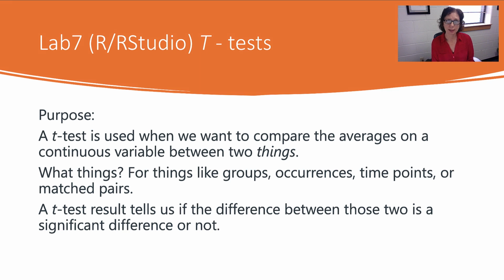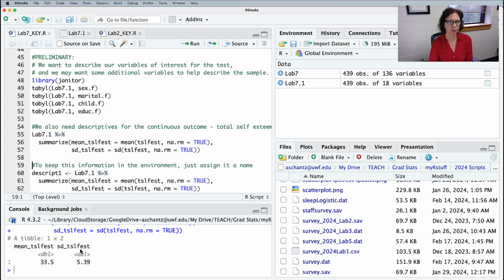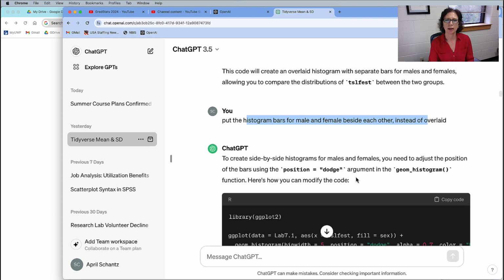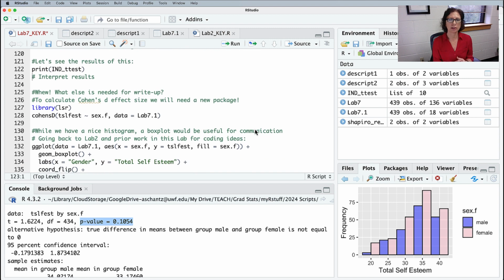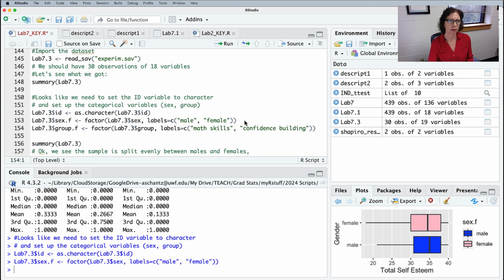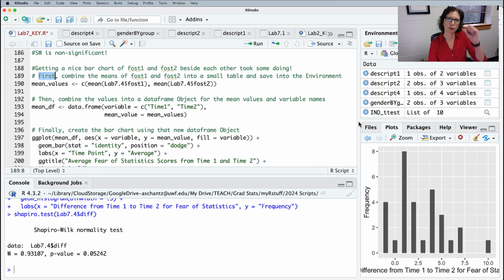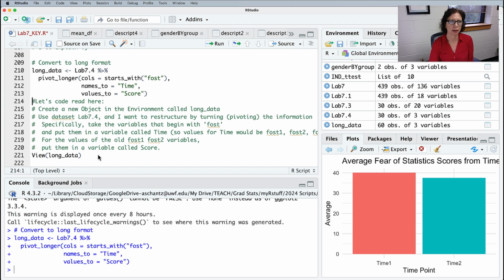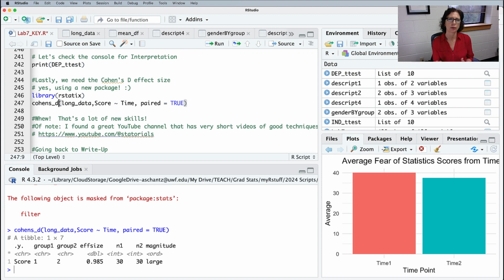Lab7 t tests (R/RStudio)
Lab7 T-tests
Basic tests for comparing groups include chi-square tests, t–tests, and one-way ANOVA. When we need to compare two (groups, occurrences, times, etc.), we use a t-test.

Our lab examines two types of t-tests: Independent and Paired T-tests
* Independent Samples t–test: tests for differences in an outcome between two independent groups (like male/female).
* Paired Samples t–test: This test looks for differences in an outcome across two observations (e.g., pretest/posttest).

You'll need datasets called:
survey.sav
experim.sav

Labsheet Lab7 t-tests (was used for SPSS; but we look at the write up parts during this Lab)